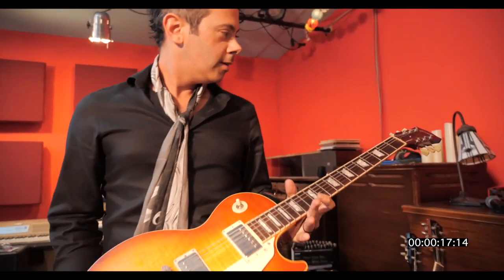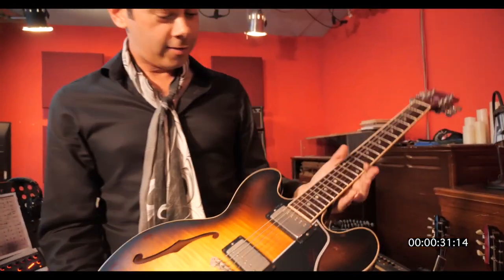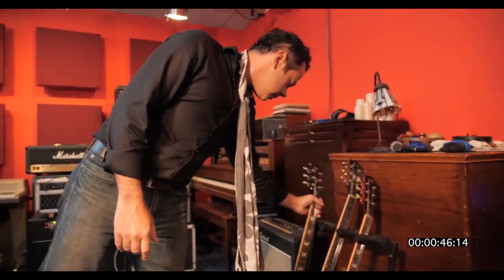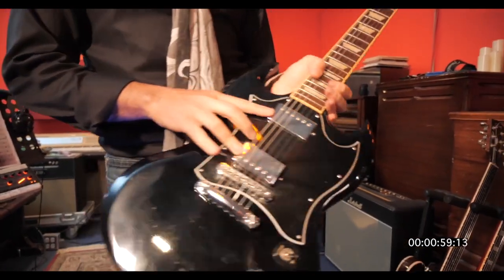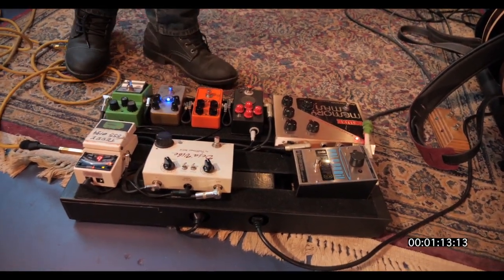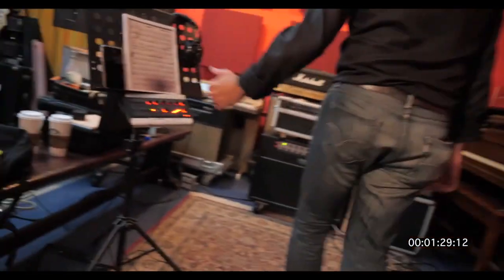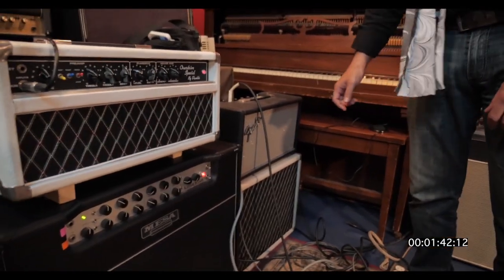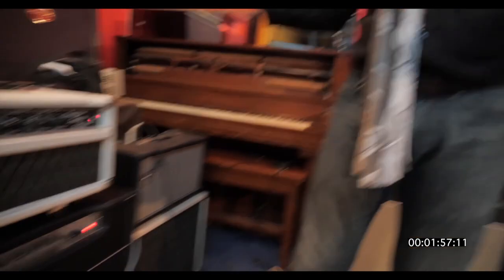Inside Edi Roque's Studio Rundown Performance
Some of the guitars, pedals and Amps used on "Here to Stay" Sessions, the new upcoming album from Edi Roque.